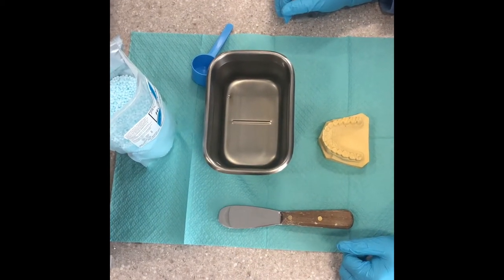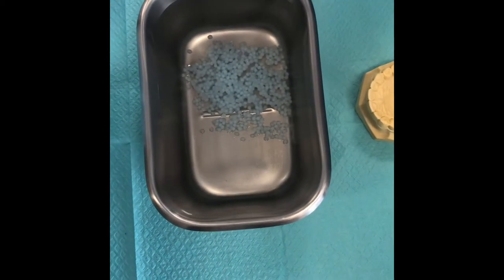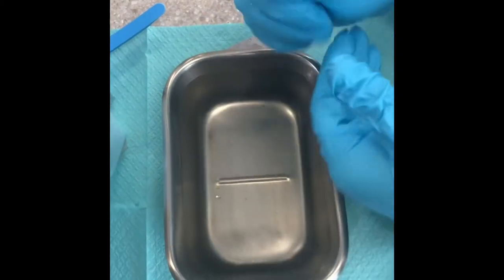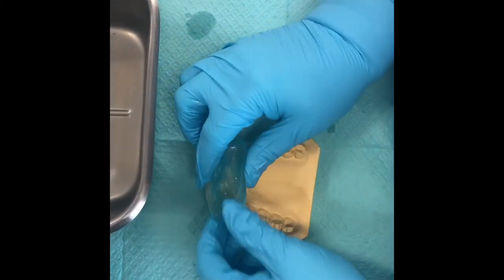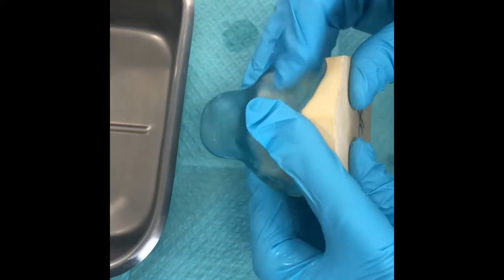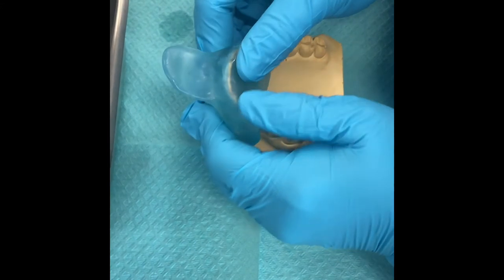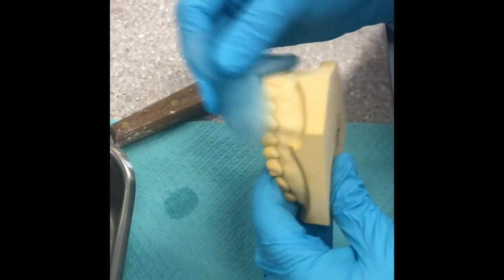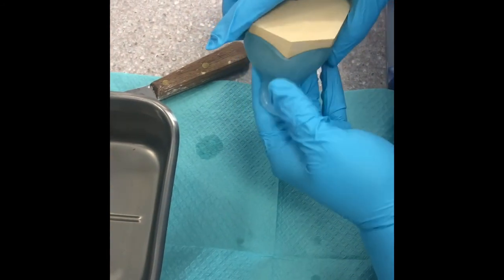Custom tray fabrication